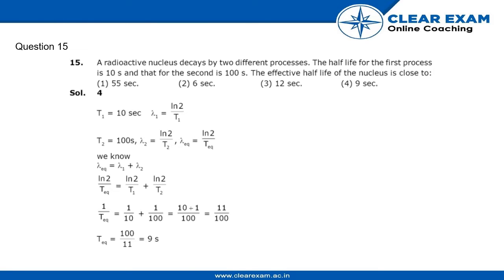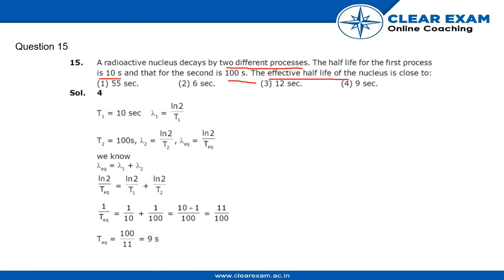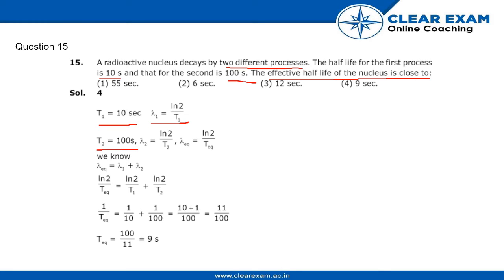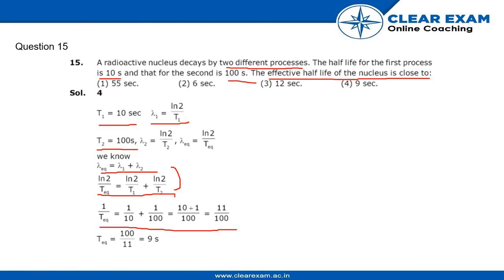JEE Mains Previous Year Paper 2020 | 5th September-Shift 2 | Physics | ClearExam | Question 15